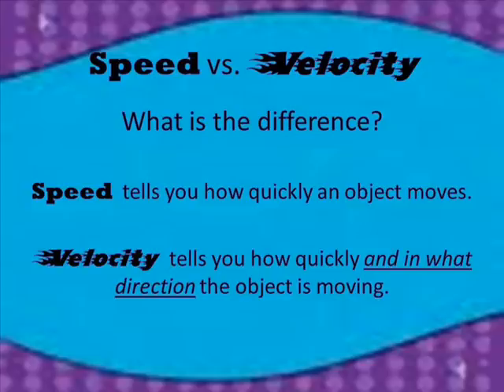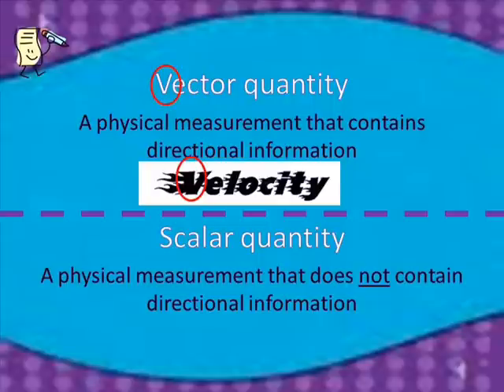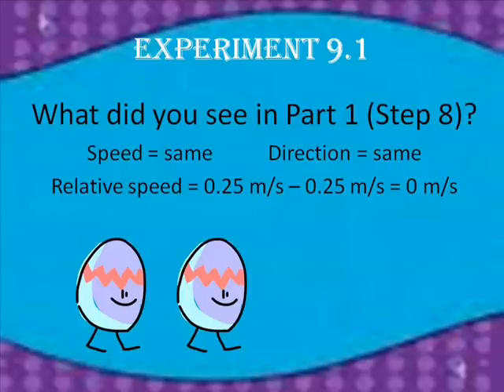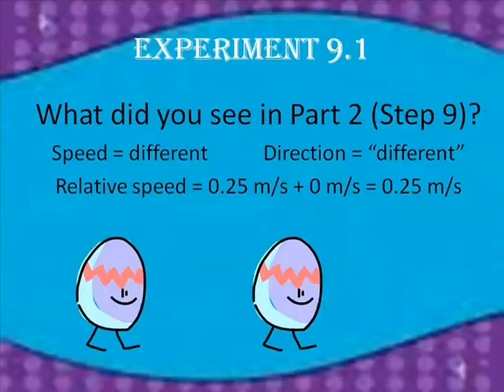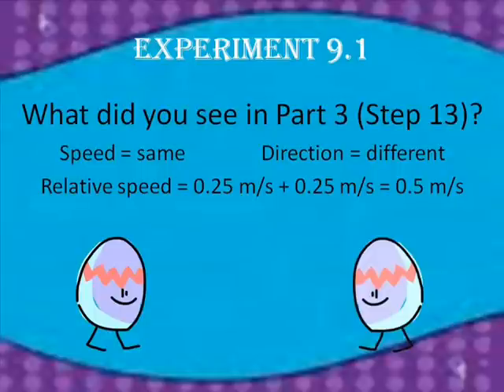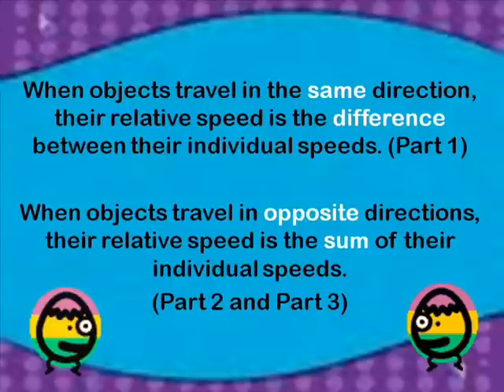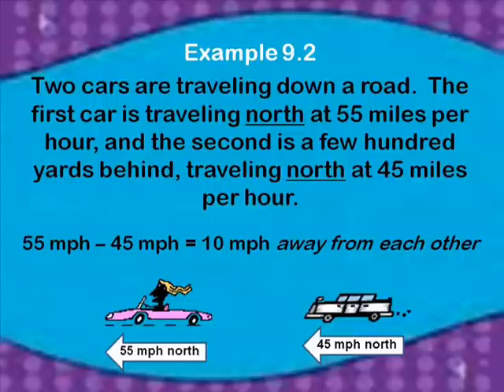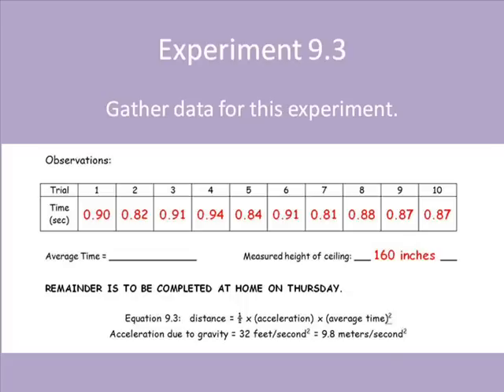PS - Module 9 - Part 2.wmv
Physical Science - Module 9 - Part 2